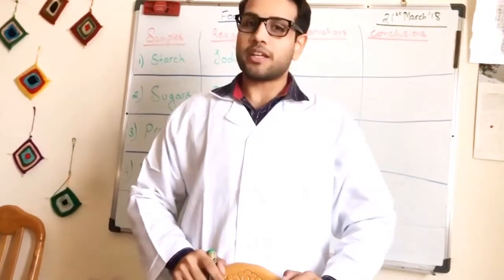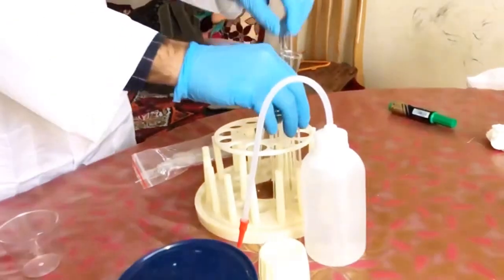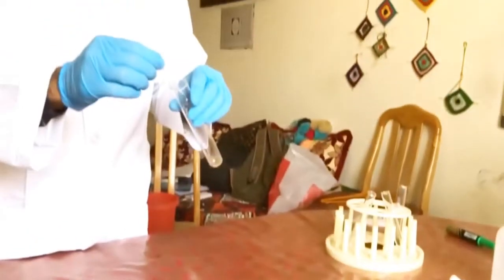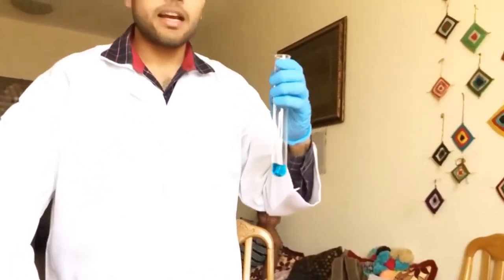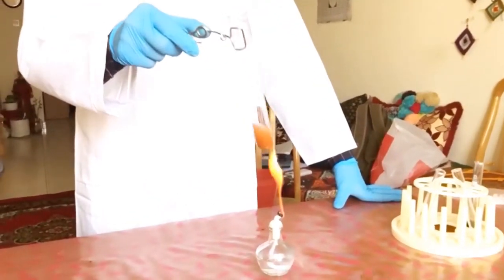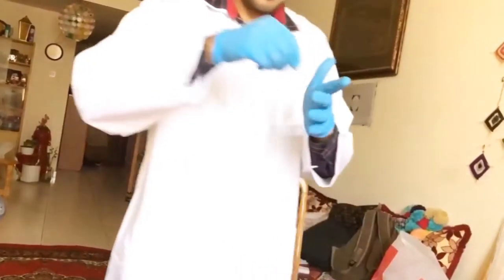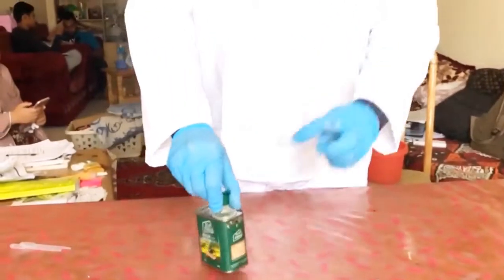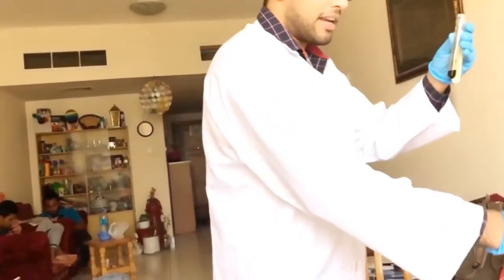Food Tests - Iodine, Biuret, Benedict's & Ethanol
A summary of the tests of biological molecules. The following tests are included:

Iodine test for starch
Biuret test for protein
Benedict's test for reducing sugars
Ethanol emulsion test for fats